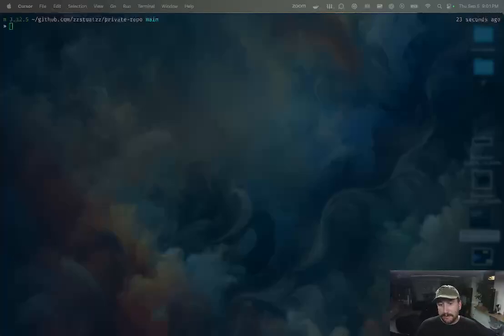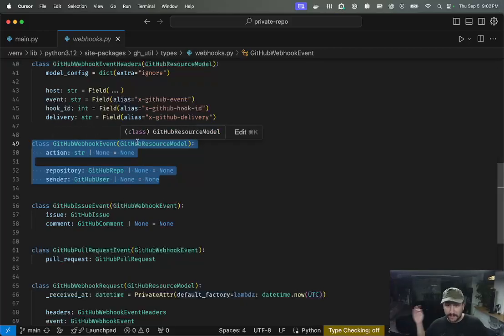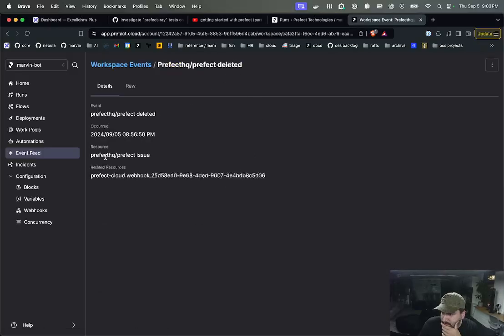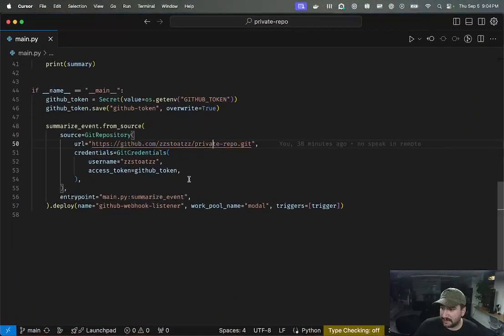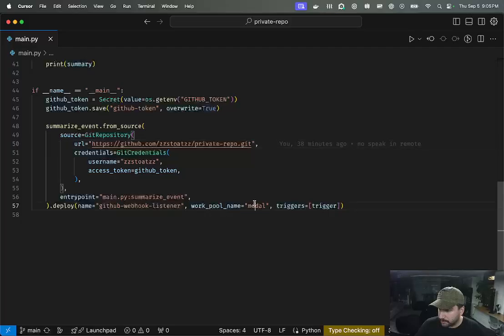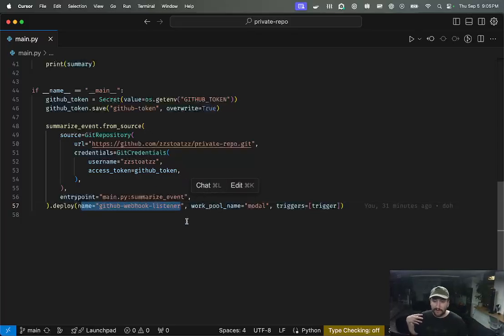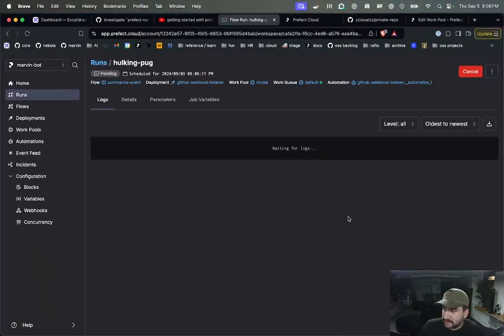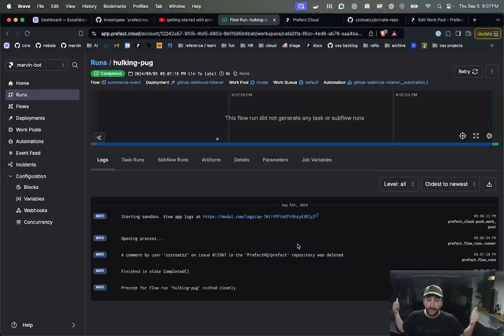summarize github events via @PrefectIO +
using marvin (AI) to summarize github events as they occur, as requested by comments on previous videos :)